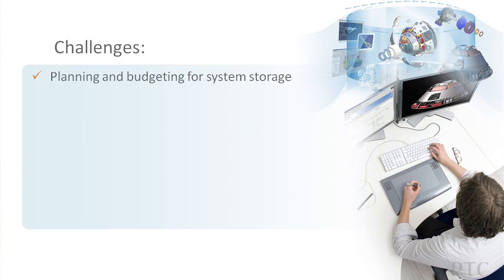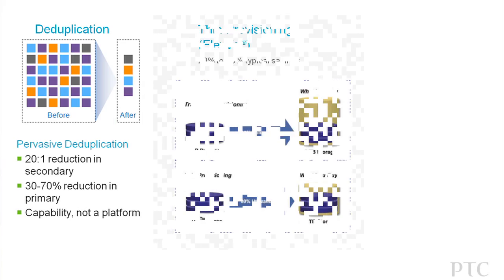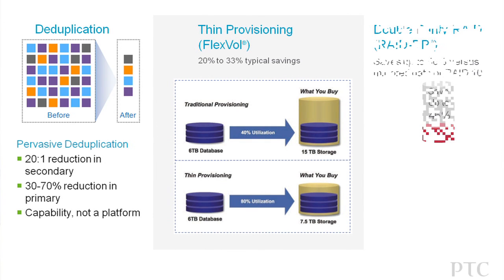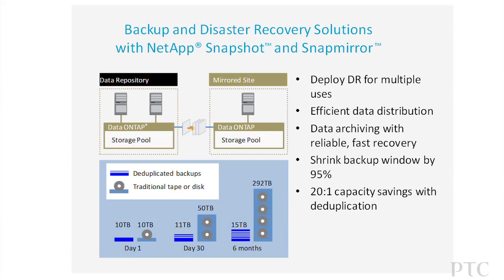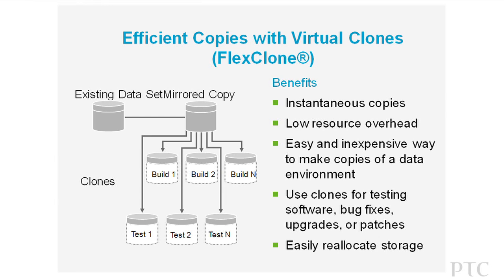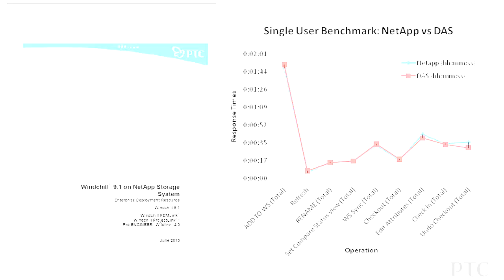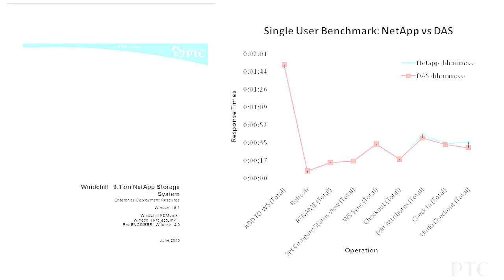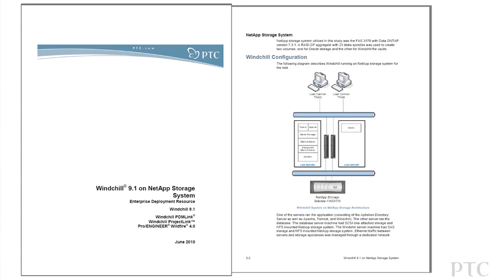NetApp with Windchill for Storage, Disaster Recovery, System Development and Validation - PTC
PTCs Victor Gerdes, Director of Product Management, and NetApps's Bob Williamsen Director of Solutions Product Management, discuss how NetApp solutions can address many of the storage challenges and requirements for Windchill, including managing and minimizing storage, high availability, backup and recovery, disaster recovery, and cloning for creating development and test systems.